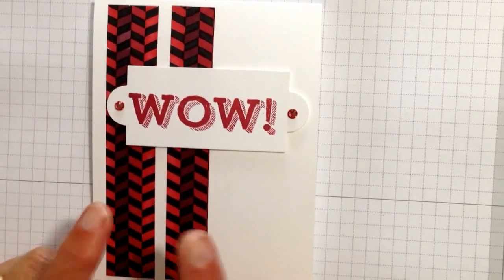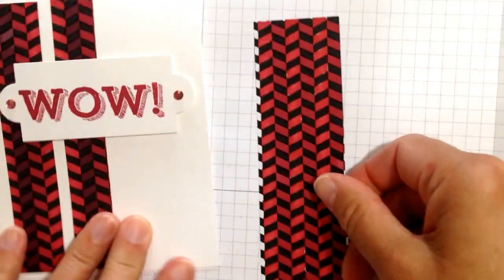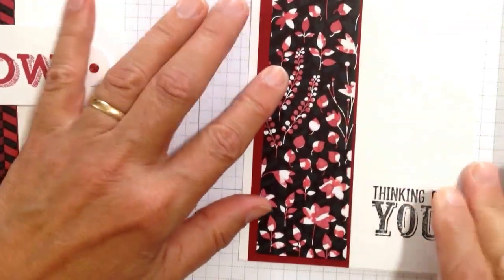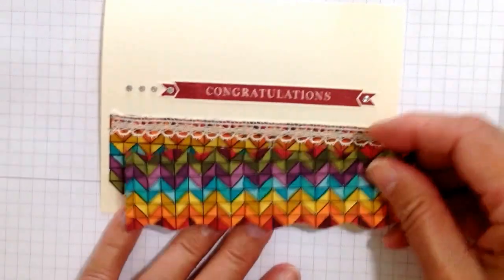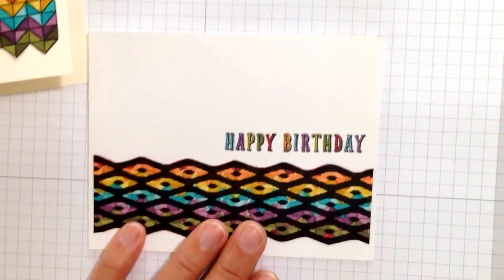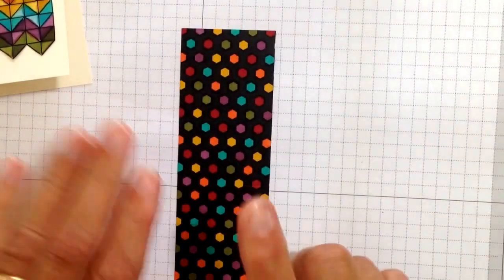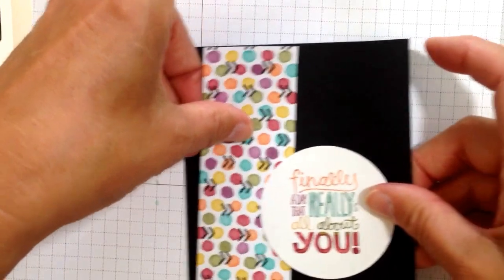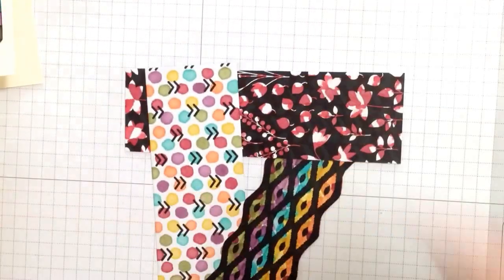Just a Minute Stamping Tip: Blendabilities Did That?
A fun stamping technique with the Back to Black Designer Series Papers and the Blendabilities. reverse coloring! Combine with greetings from Occasions 4 You and Really Good Greetings.